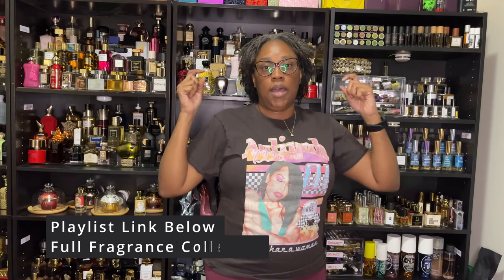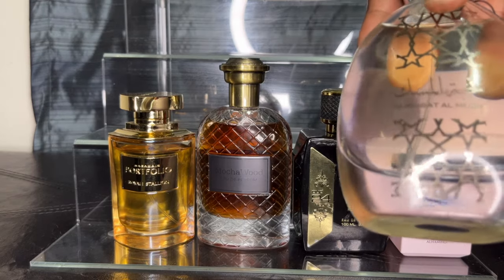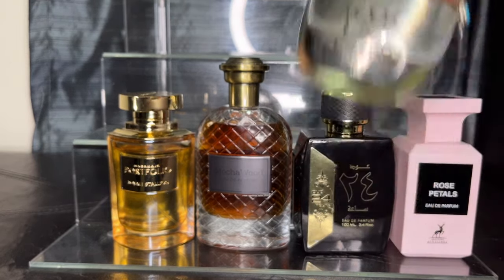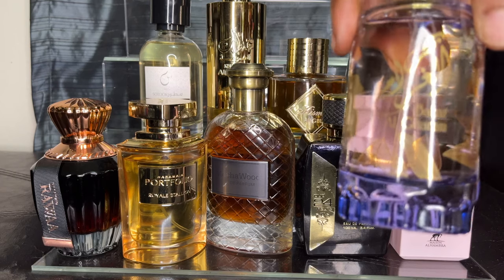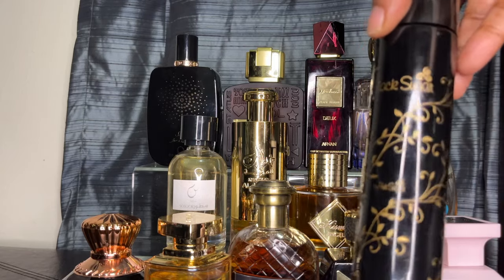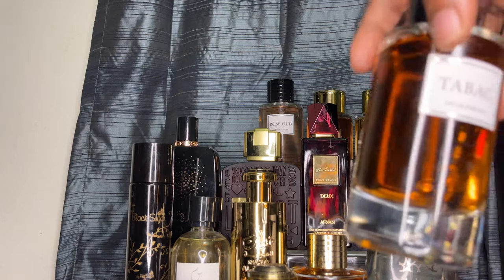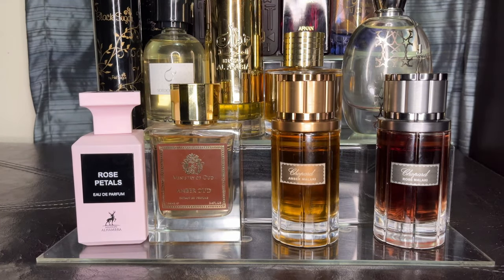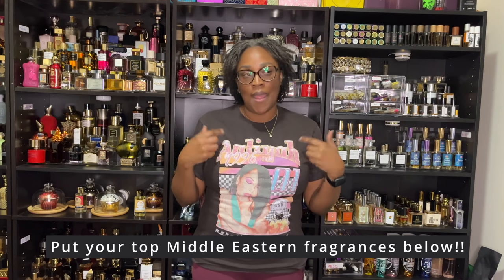Arabic Perfumes Part 2 | Lattafa, Swiss Arabian and More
Exploring the Exquisite Middle Eastern Fragrances by Lattafa, Chopard, and Swiss Arabian

💥 💥 Amazon Shop

💥 💥 Discount Website 💥💥

Save 15% on order